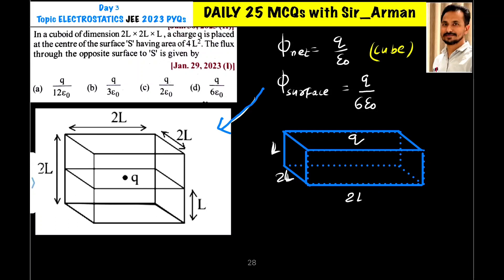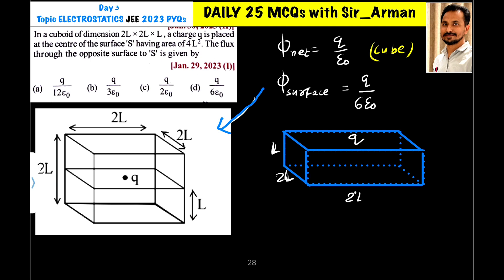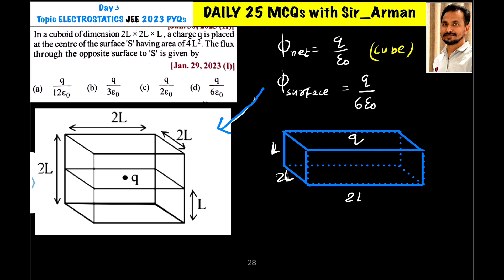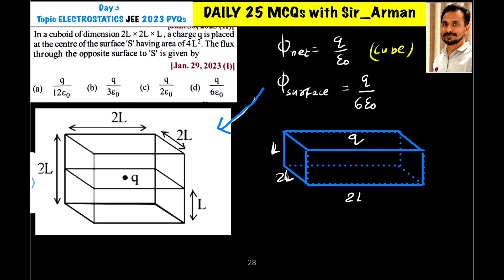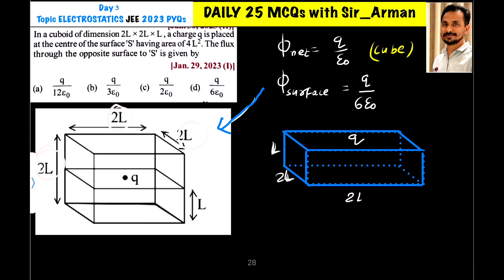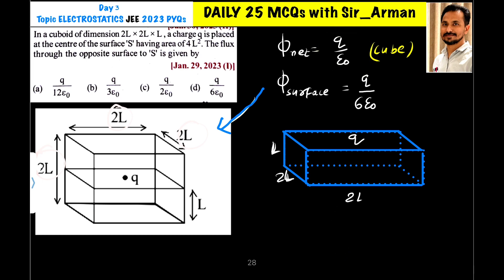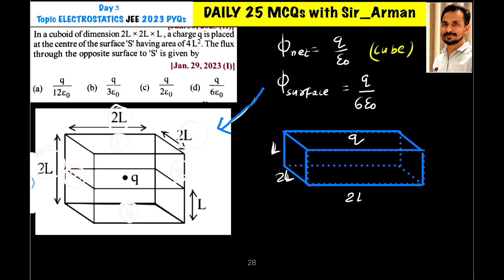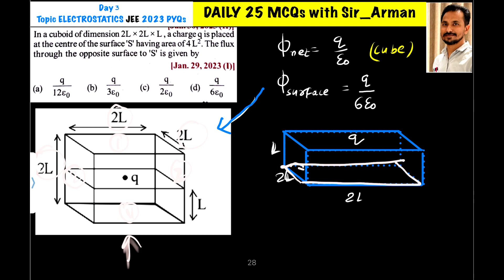A cuboid of dimension 2L x 2L x L. A charge q is placed at centre of surface with area 4L2. Flux thr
A cuboid of dimension 2L x 2L x L. A charge q is placed at centre of surface with area 4L2. Flux through opposite side is?